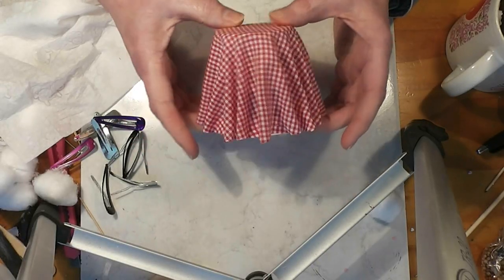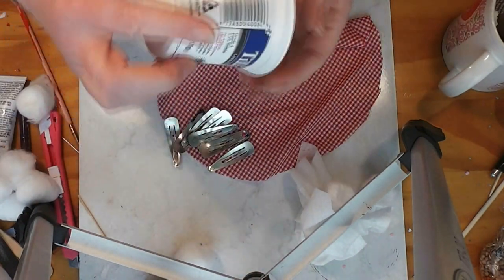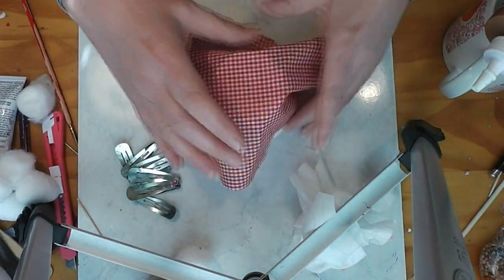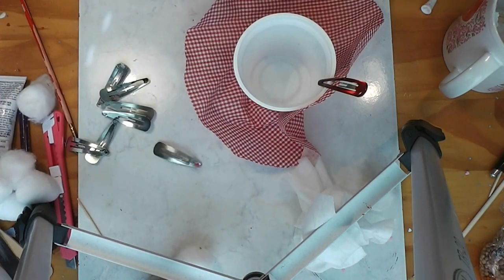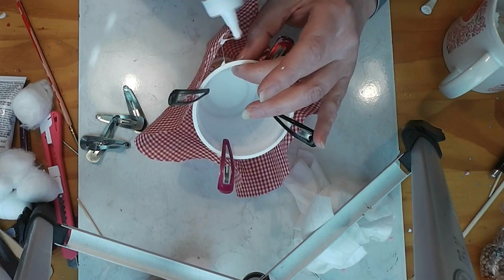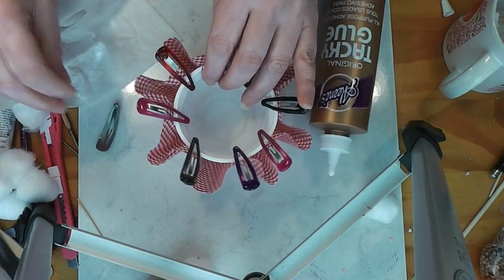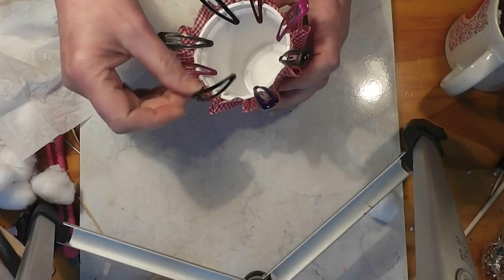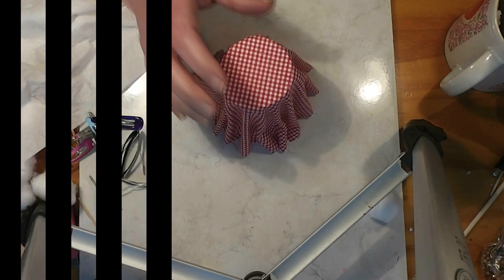Dollhouse Miniature Table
Join me this week for another Trash to Treasure Thursday project as I show you an easy to make table that can be re-sized to any size doll.

ISRC: US-UAN-11-00843